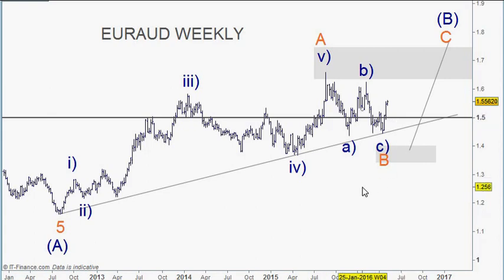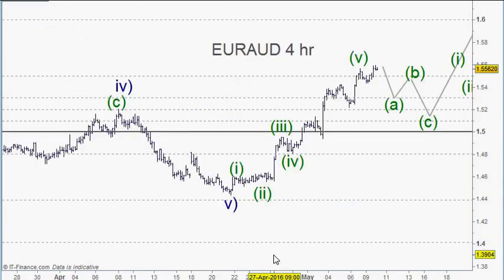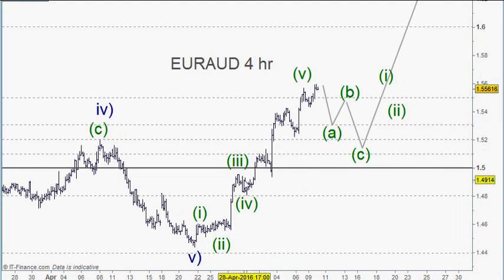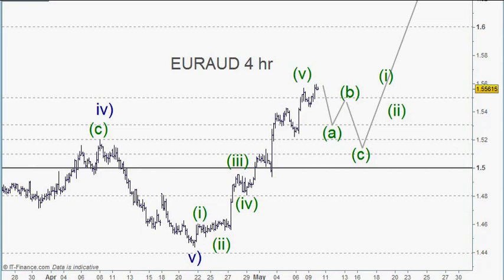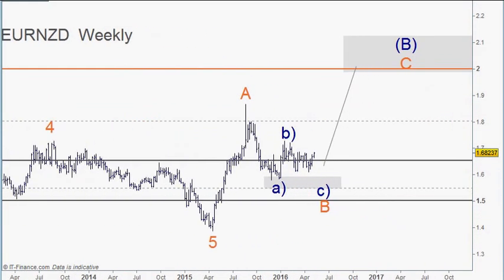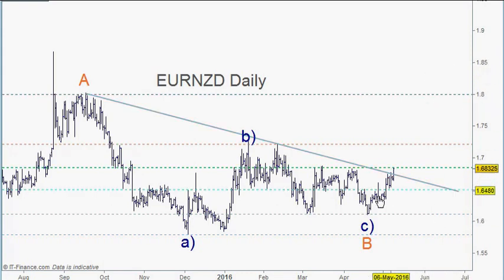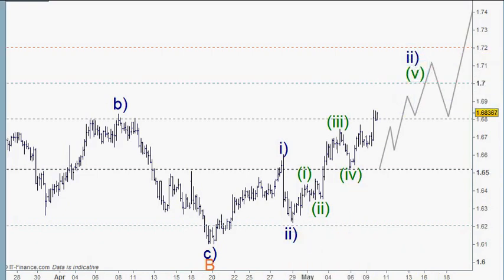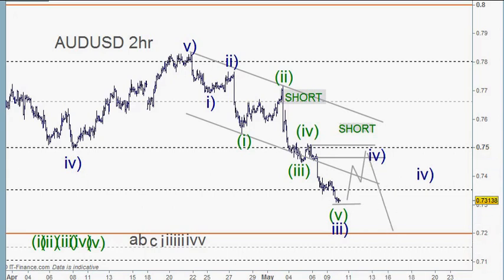Forex Elliott Wave EURAUD EURNZD AUDUSD Bitcoin 10 May 2016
TradingLounge Forex Elliott Wave EURAUD EURNZD AUDUSD Bitcoin 10 May 2016
GET YOUR 30 DAY TRIAL